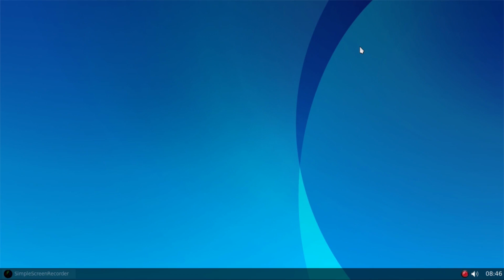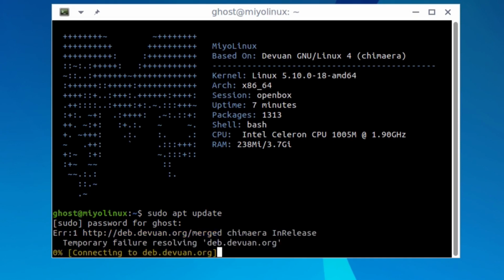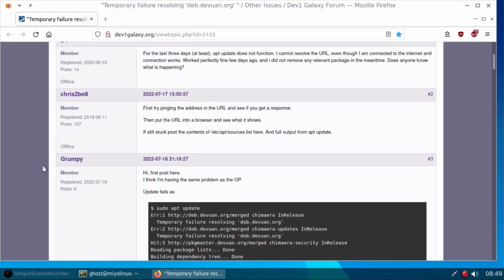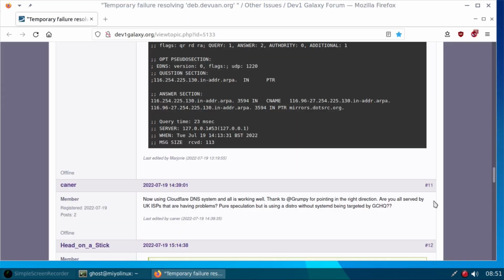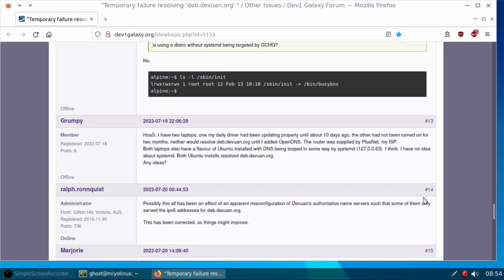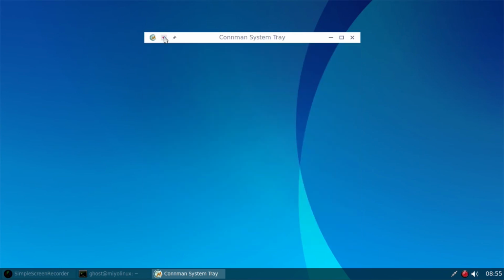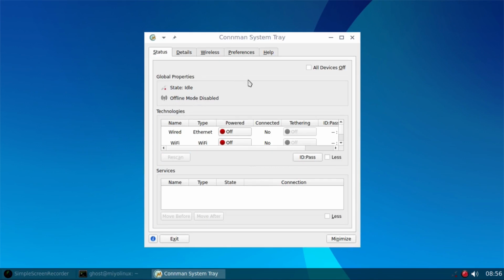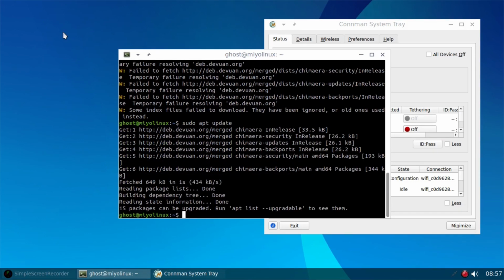How I fixed 'temporary failure resolving deb.devuan.org'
Sometimes, messing around with things you know nothing about can pay off! :D
YouTube now places ads on non-monetised content. I encourage viewers of my content to use an ad-blocker (at their discretion).